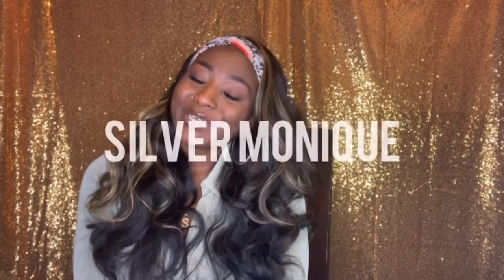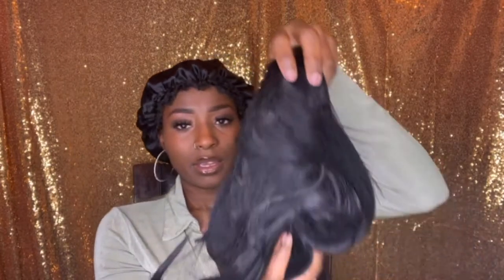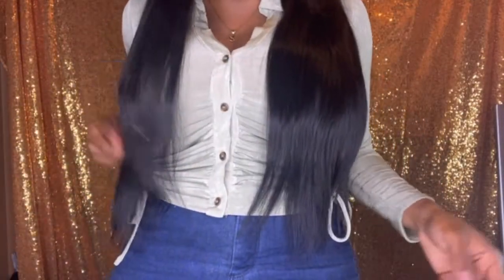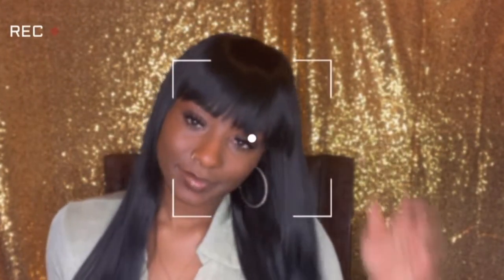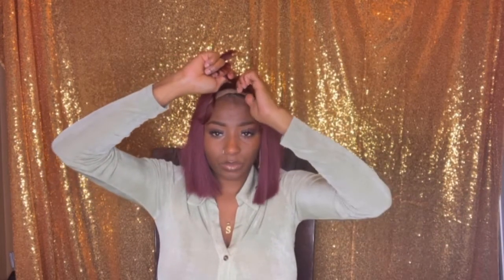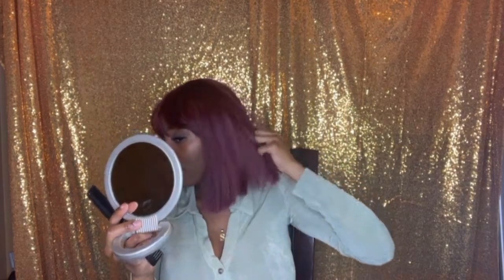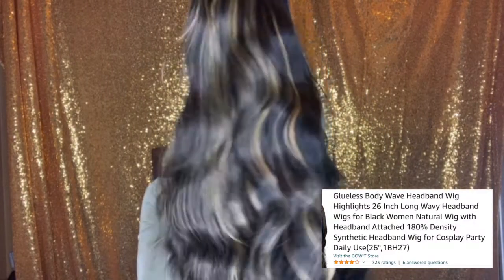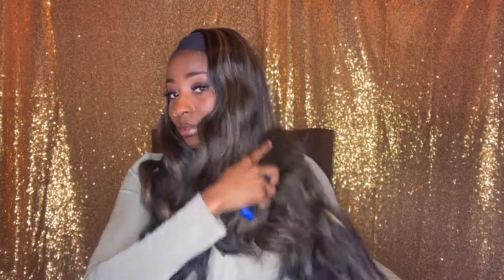SUPER CUTE SYNTHETIC WIGS FROM AMAZON | SILVER MONIQUE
WIG 1
WIG 2 - can't find this one 🙄
WIG 3